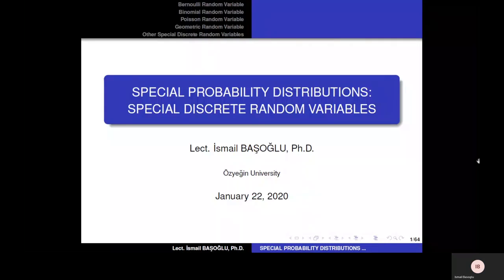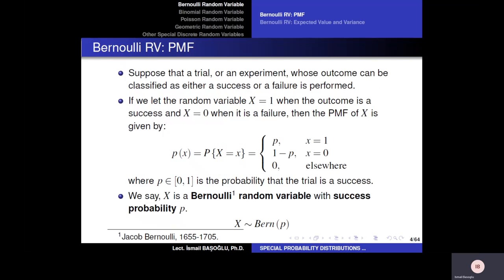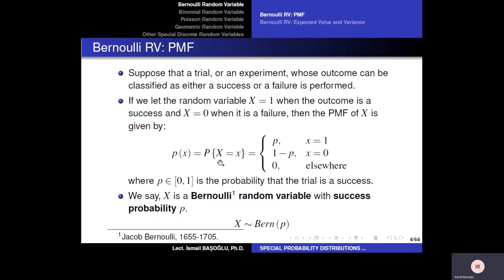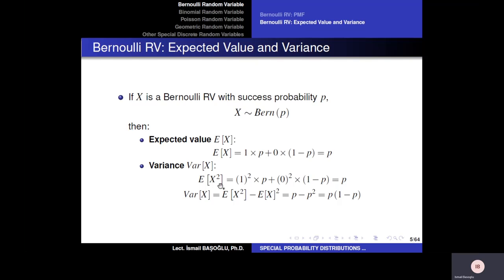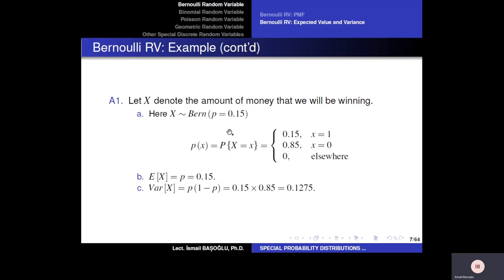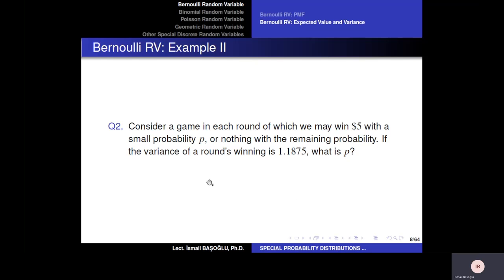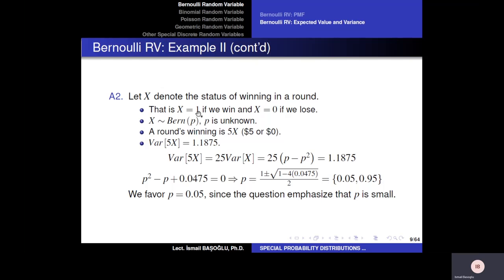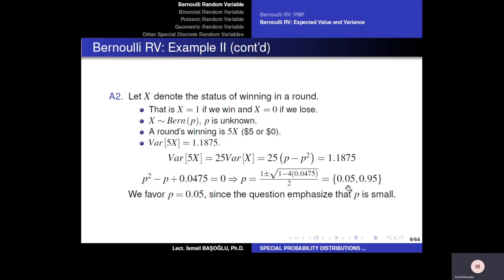Probability Theory 28 Bernoulli Random Variable